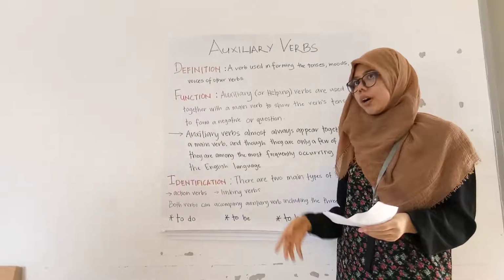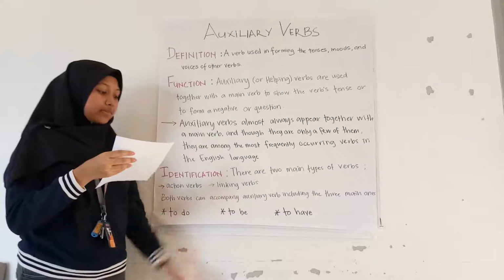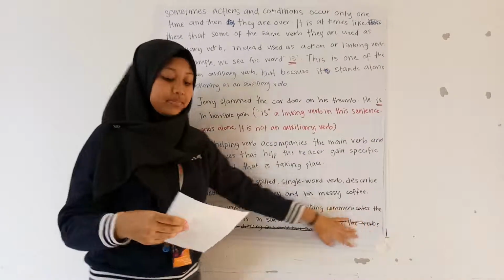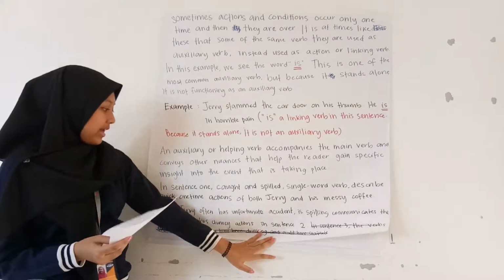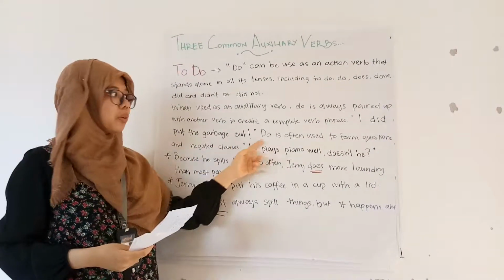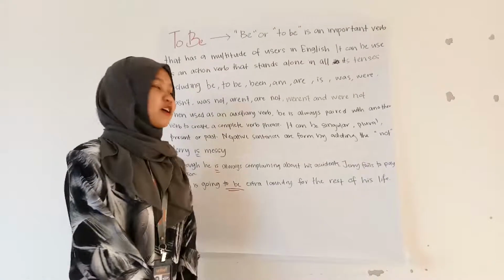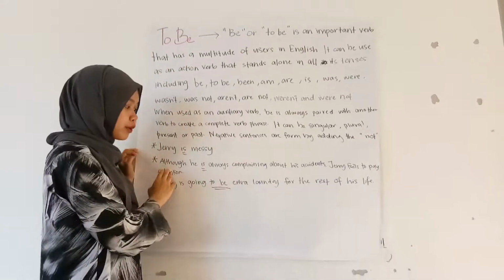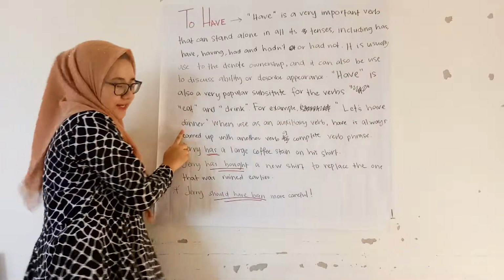Auxiliary Verbs (Group 1 - FTESL)